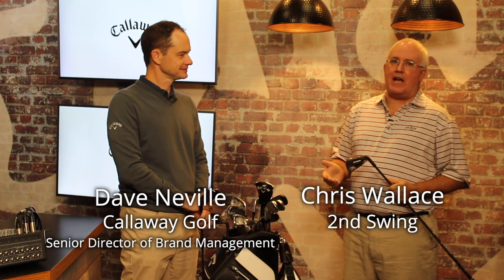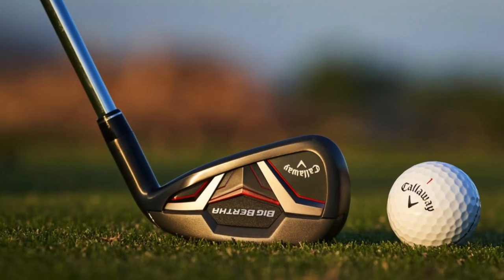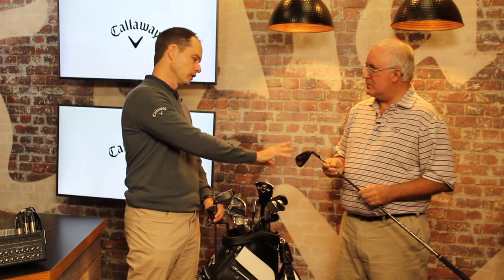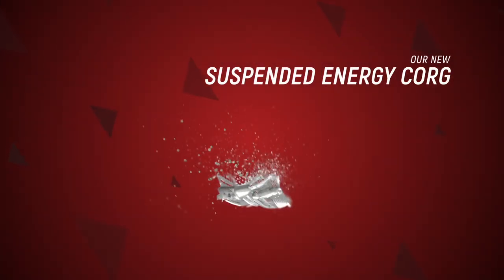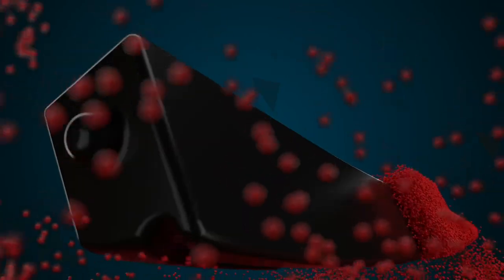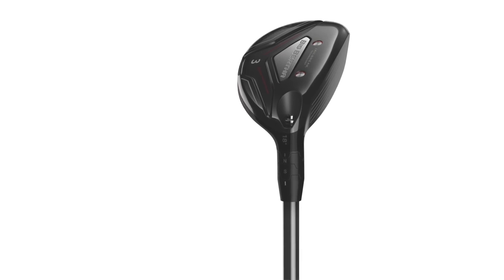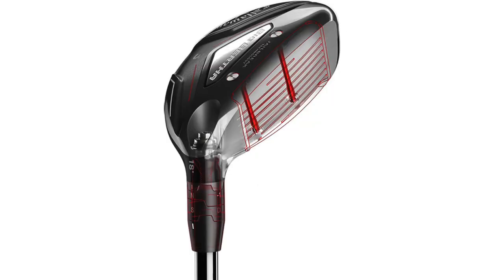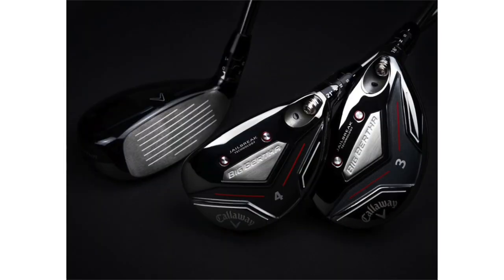Callaway 2019 Big Bertha Iron and Hybrid Review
2nd Swing recently traveled to Carlsbad, California to meet with Callaway Senior Director of Brand Management Dave Neville to find out more about the new Callaway Big Bertha irons and hybrids. The Big Bertha irons and hybrids are game-improvement offerings from Callaway that were designed for mid- and high-handicap players. They will provide golfers with the ability to launch the ball in the air more easily, as well as significant distance and exceptional forgiveness.

For more information about Callaway’s new Big Bertha irons and hybrids,